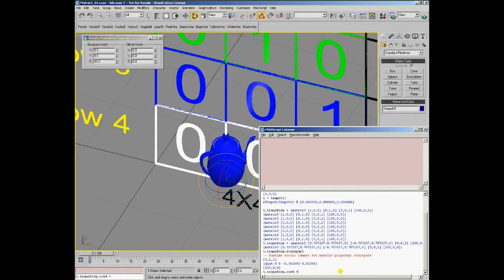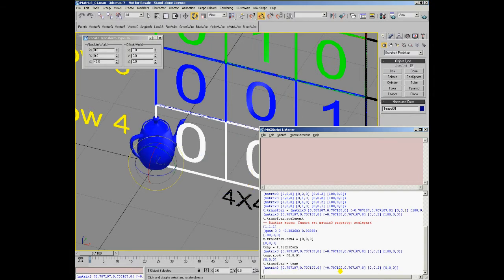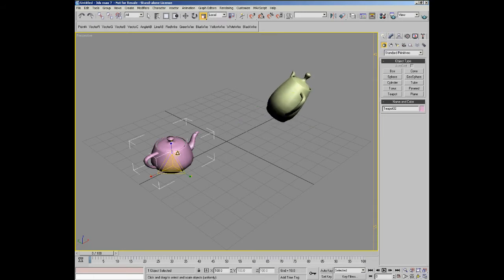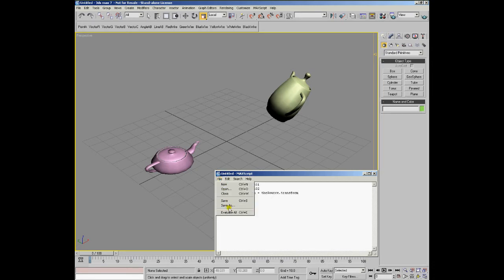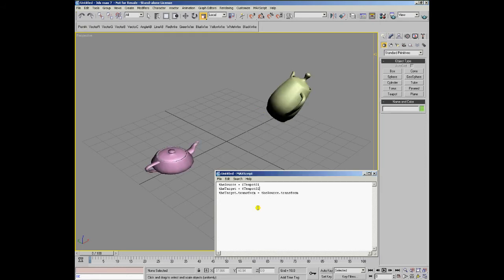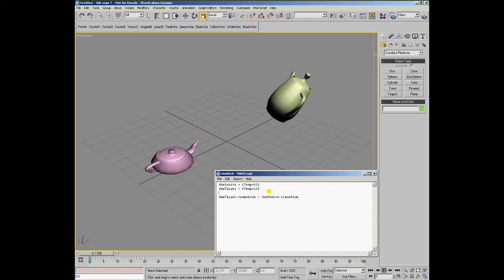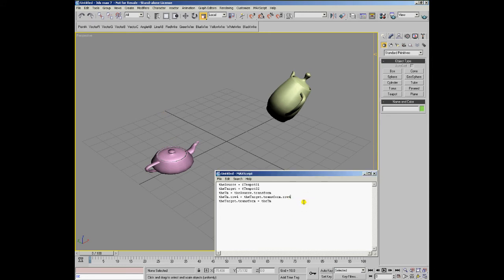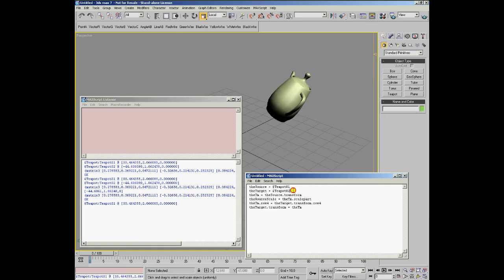3DS MAX [14] 7 - The Matrix Explained - Pt.3